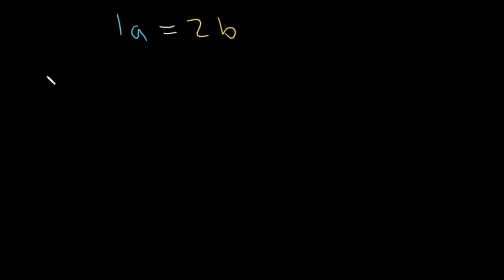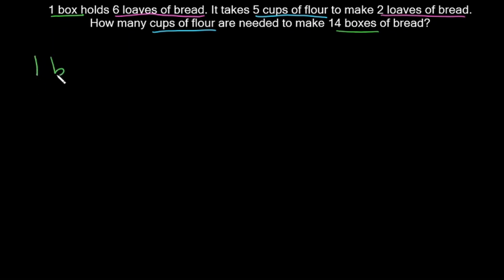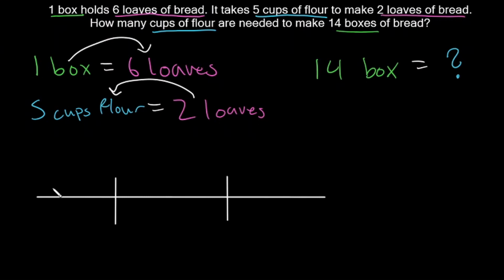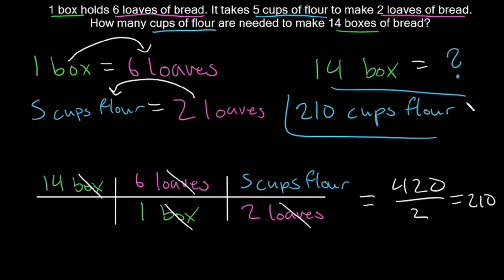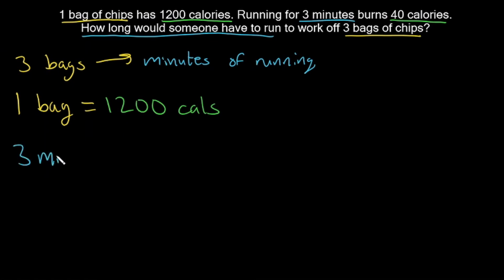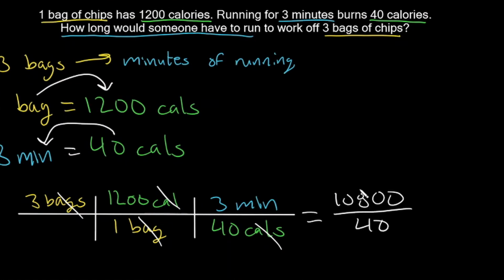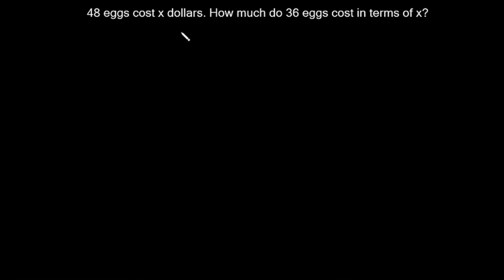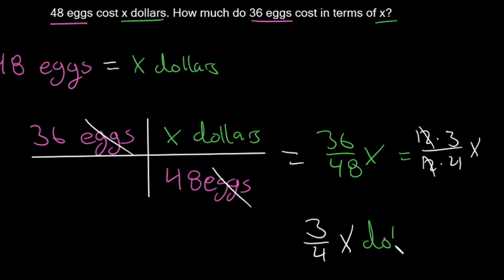Unit Conversion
What are conversion factors. How to convert units to other units. Word problems.
Practice for SAT and PSAT. SAT math.